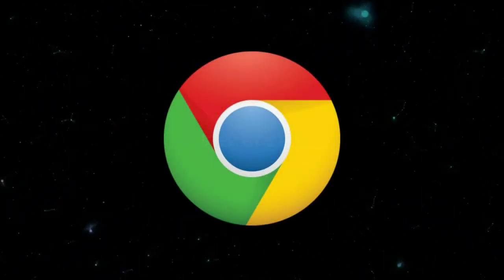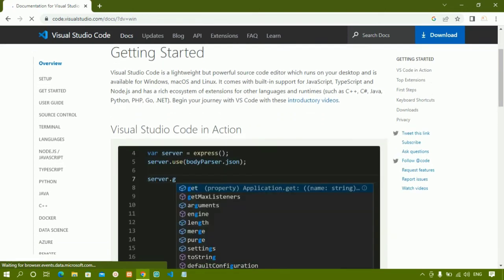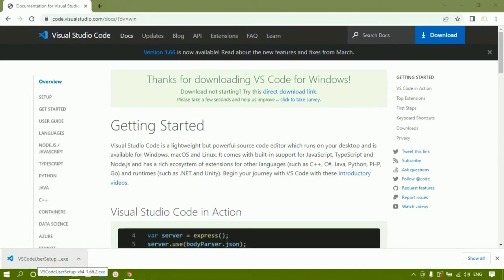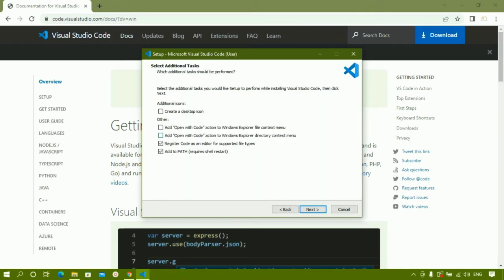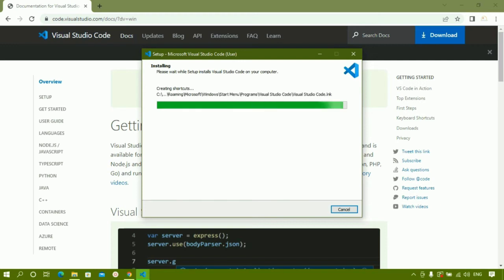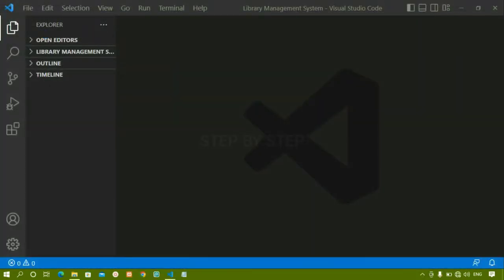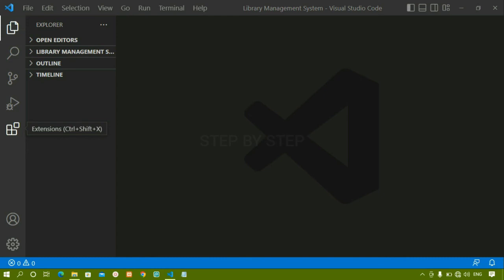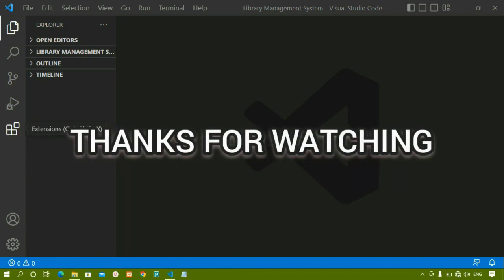Setting up Visual Studio Code || JavaScript tutorial for Beginners || Tutorial - 4